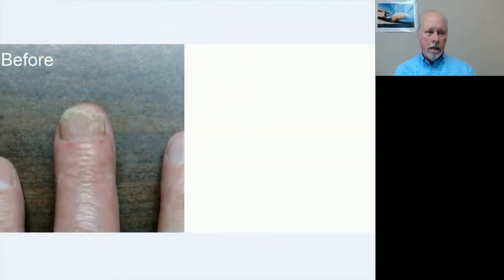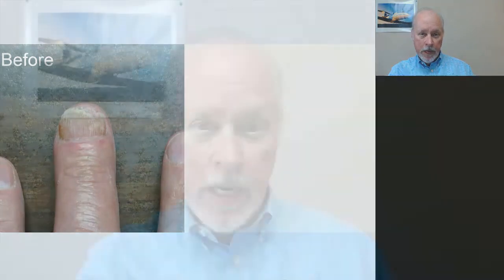Nail Fungus Remedy?: Before I Get Going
I've had Athelet's Foot (fungus) for a number of years on one finger and both feet.

Over the years I've tried a number of remedies that I felt would work: tea tree oil, myrrh oil and a few other natural treatments. Nothing seems to work.

I came across a product recently that I was to test and see if this would correct the problem.

My goal is to correct (or substantially reduce) the fungus issue in 5 to 6 weeks if possible.